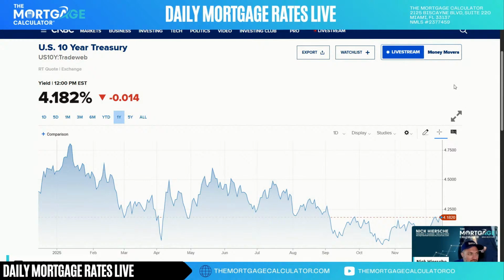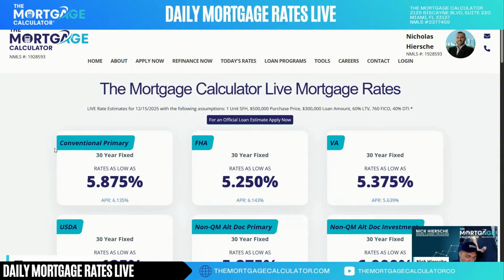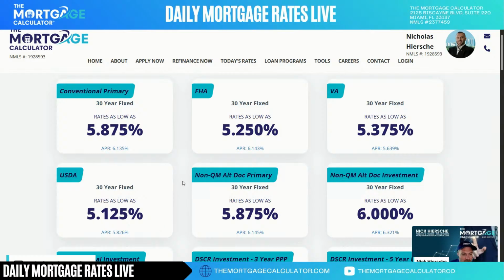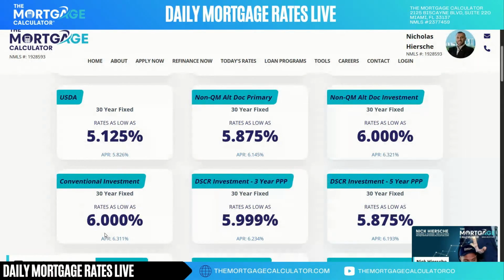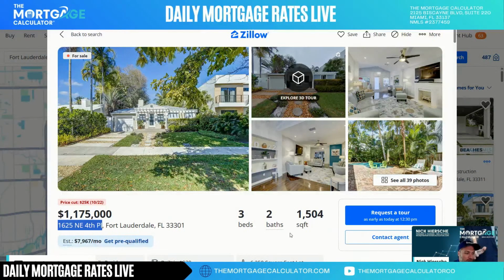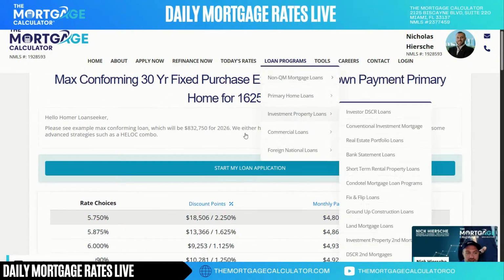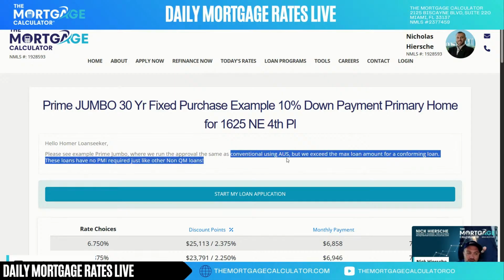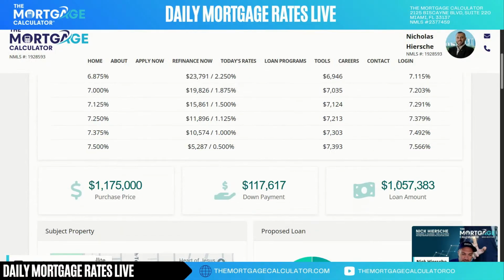Prime Jumbo Loans Explained – Live Rates for High-Credit Borrowers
Many buyers assume that jumbo loans automatically come with higher rates, but that’s not always true. In this livestream, we break down prime jumbo loans and explain why strong, high-credit borrowers can often qualify for excellent pricing, sometimes even better than conforming or high-balance loan options. We’ll walk through what truly qualifies as a prime jumbo loan, including loan amounts above conforming limits, typical borrower profiles such as W-2 earners or strong self-employed borrowers, ideal credit score ranges, down payment expectations, and required reserves. We’ll also briefly explain the difference between bank jumbo and correspondent jumbo lending so you understand how pricing is determined without getting into the weeds.

To make this real, we’ll share live side-by-side rate quotes using two scenarios with the same borrower and purchase price. First, we’ll price a prime jumbo loan on a $1,250,000 purchase with a 20 percent down payment and a 740 credit score. Then we’ll compare it directly to a conforming high-balance loan for the same borrower to show the difference in rate, monthly payment, and the impact of mortgage insurance. By the end of this session, you’ll clearly see why jumbo does not automatically mean higher rates and why high-credit borrowers should always price jumbo separately before choosing a loan. If you’re a strong borrower buying a higher-priced home, this episode will help you understand how to leverage your credit and assets to secure premium mortgage pricing.